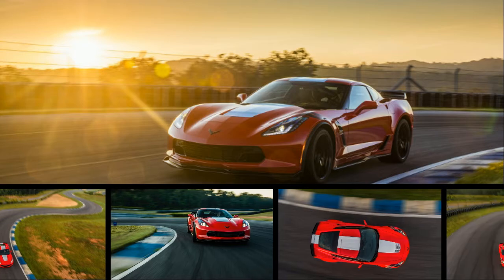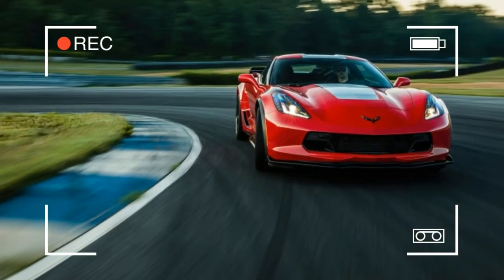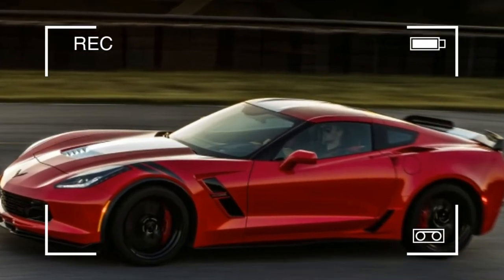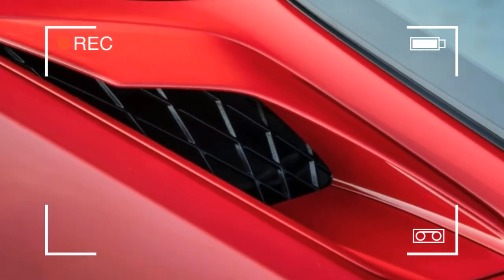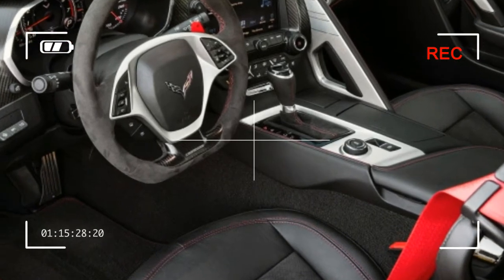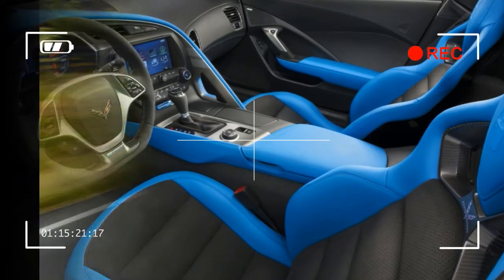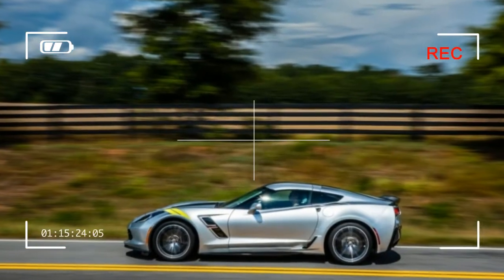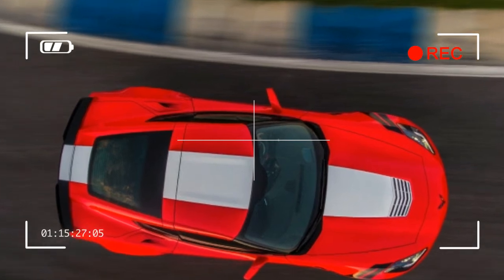WOWWW!!! NEW 2017 CHEVROLET CORVETTE GRAND SPORT REVIEW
WOWWW!!! NEW 2017 CHEVROLET CORVETTE GRAND SPORT REVIEW. The Chevrolet Corvette Grand Sport might as well be twirling a butterfly knife at the intersection of Performance Avenue and Value Lane with a pack of unfiltered smokes rolled up in the sleeve of a plain white tee. It’s an intimidating thug from the Bowtie Gang that both outperforms and undercuts the competition. It’s a bully that goads others into street fights they can’t win and starts just as many brawls among friends (or co-workers if you happen to work here). Nothing at its price comes close to putting up the performance numbers it generates.

Okay, maybe there is one rival. Less than a year ago, a Ford Mustang Shelby GT350 knocked off a Z51-equipped Corvette Stingray in a two-up comparison test. This Corvette Grand Sport, though, is a slightly different animal. With all the Z06’s go-fast bits except for the LT4 supercharged V-8, the GS proves that power isn’t everything. Our test car also lacked the Z07 package (carbon-ceramic brake rotors, upgraded suspension, nearly racing-grade rubber) and the competition seats. Combined, those options add $9990 to the price of a GS. The good news? You don’t need ’em.